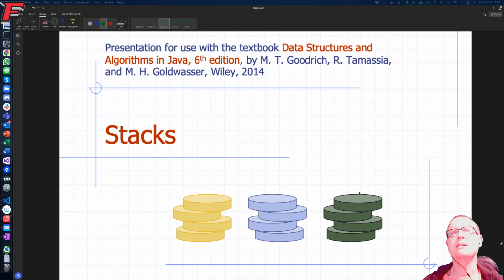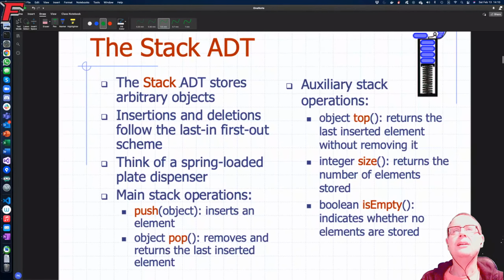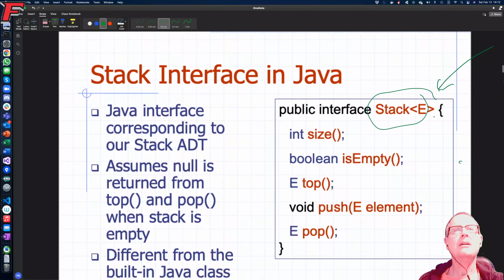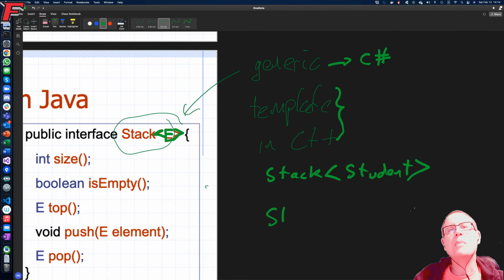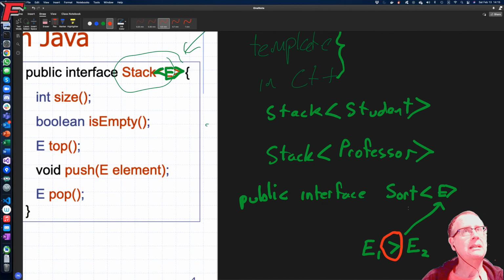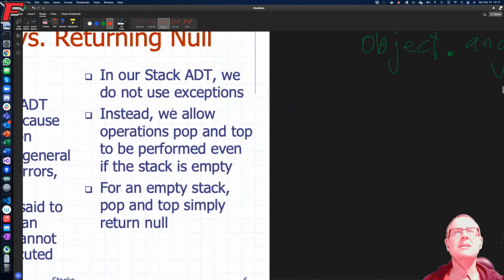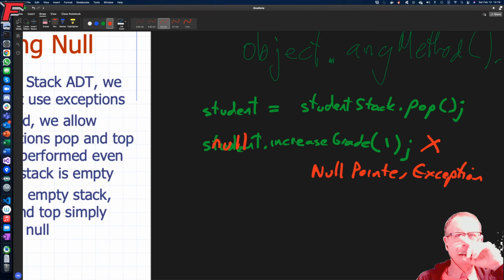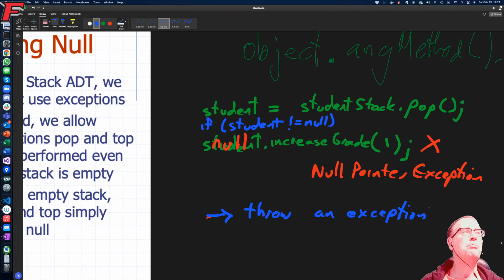CPSC 2232 Data Structures --- Friday 2021/02-12 Part 3 : Java Stack Slides